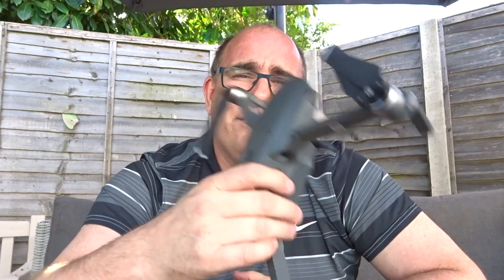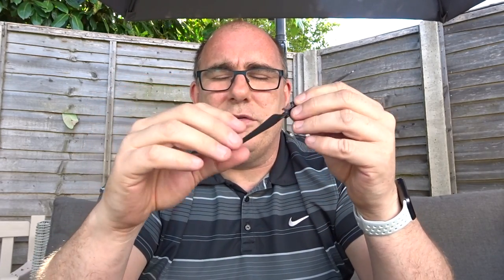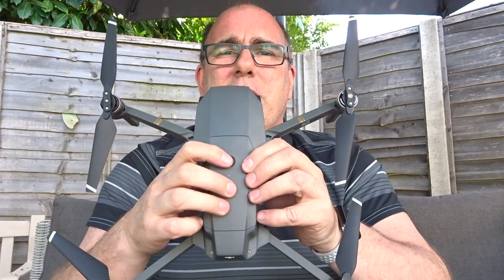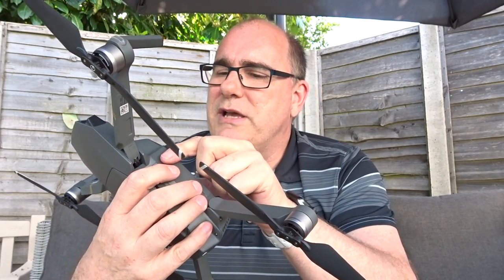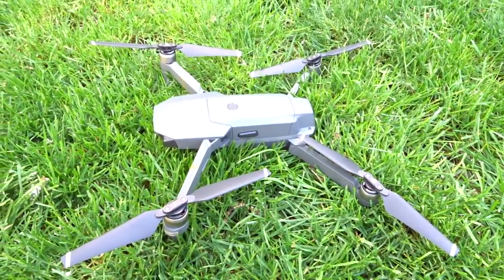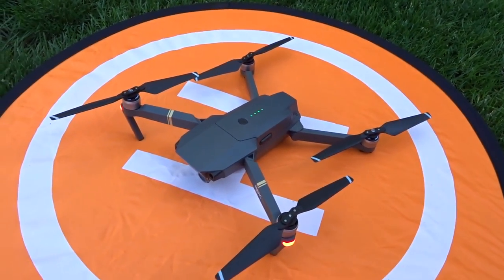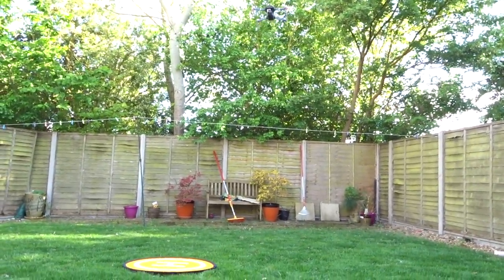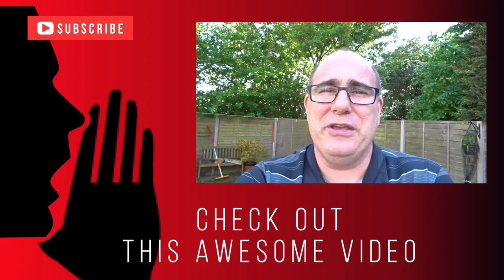Pre flight safety checks for you drone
In todays vlog I cover the basic pre flight checks I do before I fly my DJI Mavic Pro drone. Simple things that could help avert a crash and an expensive bill when your pride and joy crashes into the ground. Scooby my Bernese Mountain dog even gives his seal of approval.

Remember flying a drone is a privilege a few extra minutes will ensure we don't all end up getting banned, please don't be stupid.

Todays Music Credits goto these wonderful people who make their music available to vloggers for free.